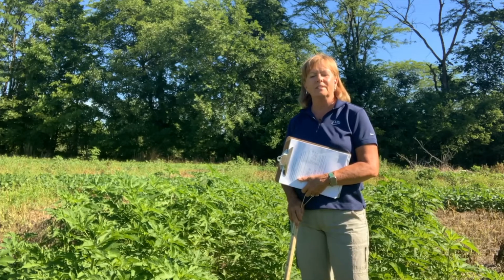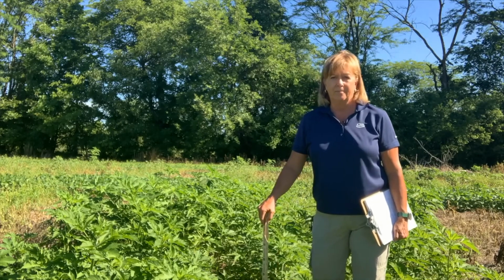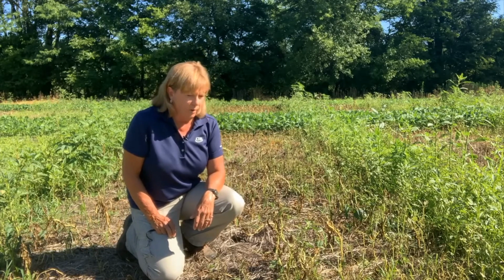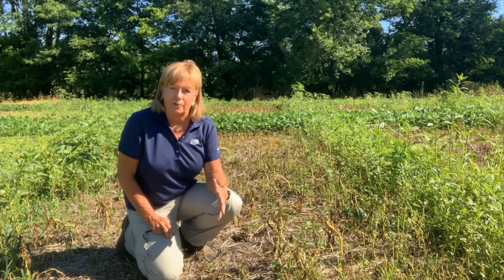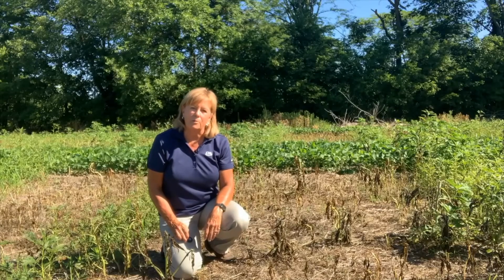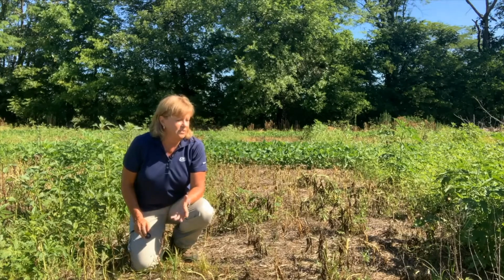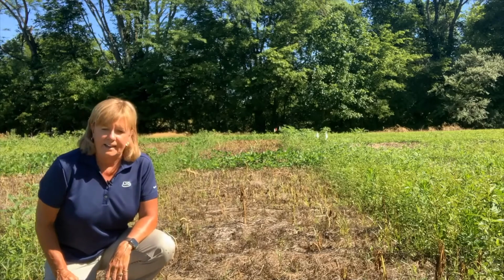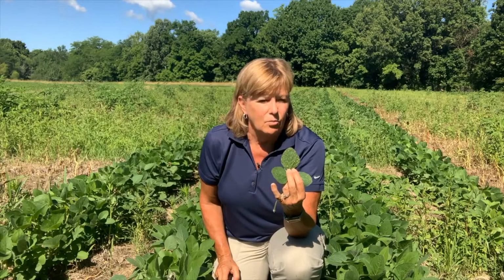Tank Mix Trial: Enlist and Liberty + Adjuvants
Hear from Sara Allen as she takes a tour of a tank mix trial involving Enlist, Liberty, and several treatments.

Products Mentioned:
Liberty
Enlist
Low & High Rate AMS
Jackhammer
Last Chance
Veracity Elite